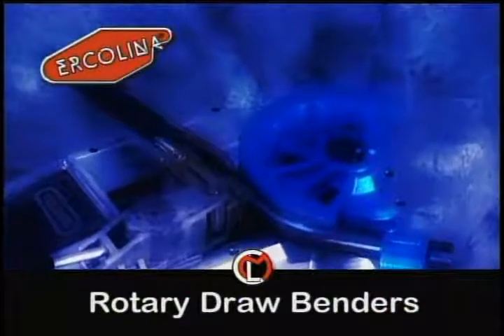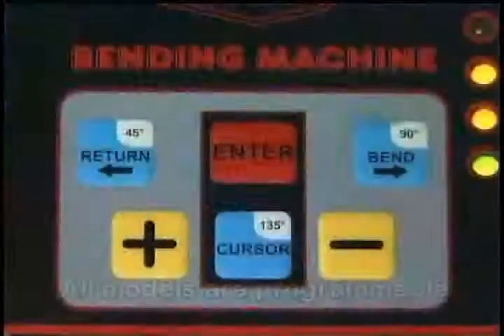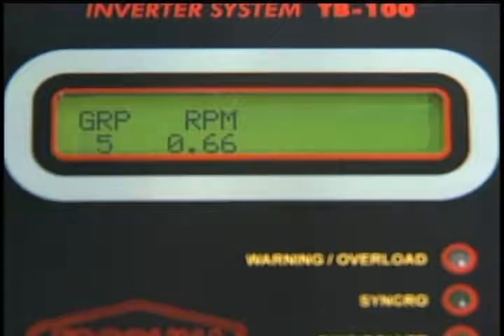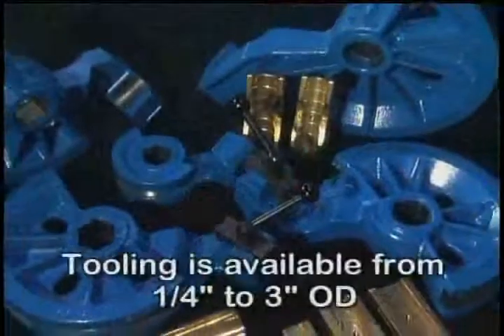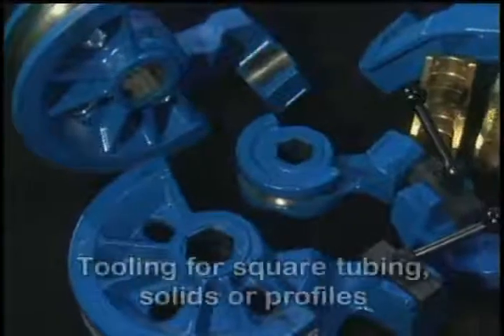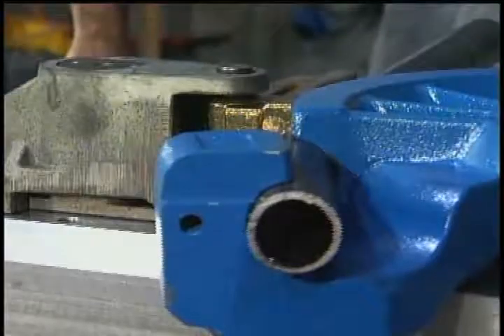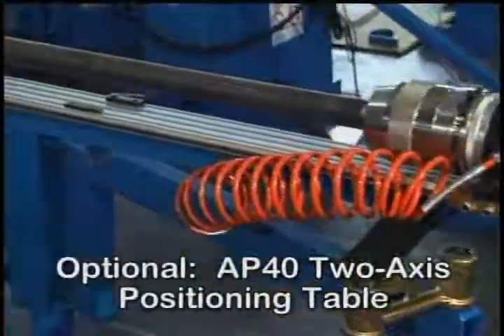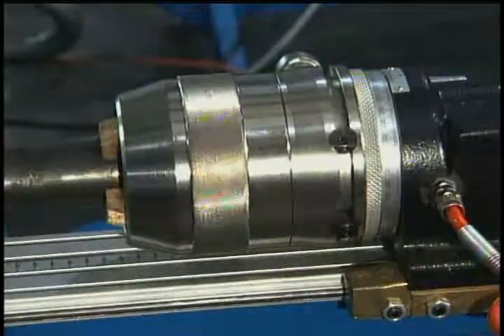Rotary Draw Benders - visit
CML USA Inc inventories a wide variety of Ercolina rotary draw tube & pipe benders and tooling for round or square tube. Tooling to bend radius up 2X the material diameter. Multiple centerline radius dimensions available. Tooling for square tubing, solids or profiles.